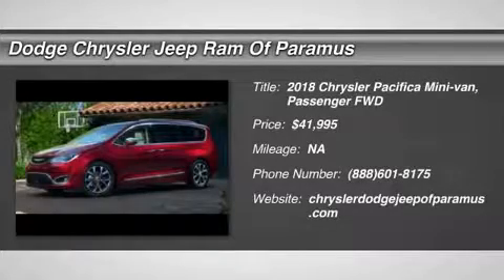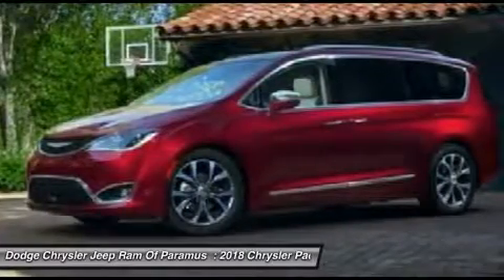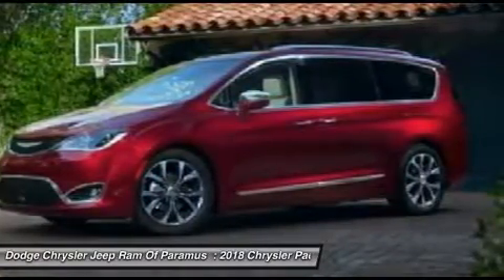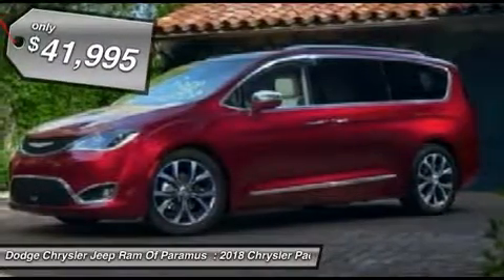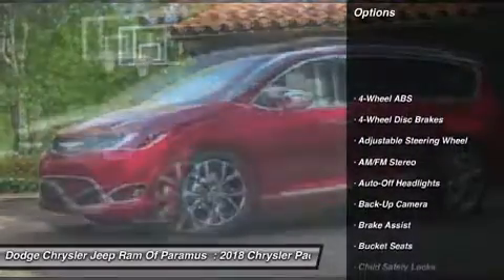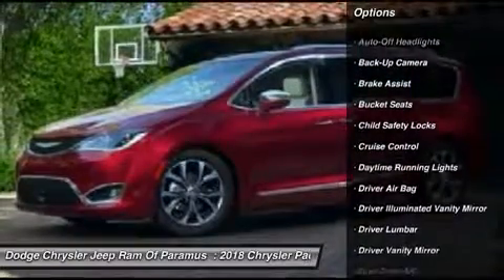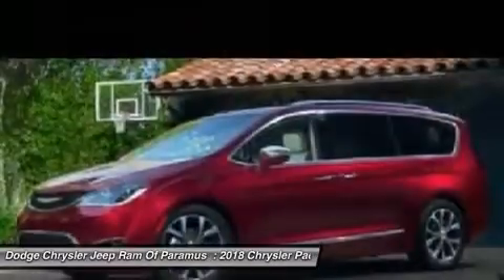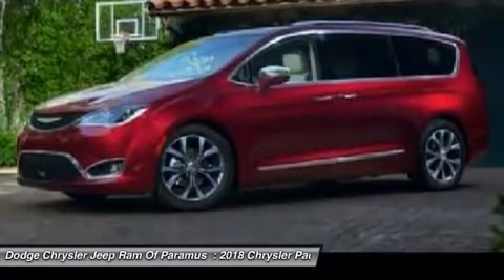2018 Chrysler Pacifica JR111100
2018 CHRYSLER PACIFICA Paramus, NJ
Stock# JR111100

Delivers 28 Highway MPG and 19 City MPG! This Chrysler Pacifica delivers a Regular Unleaded V-6 3.6 L/220 engine powering this Automatic transmission. TRANSMISSION: 9-SPEED 948TE FWD AUTOMATIC, TIRE & WHEEL GROUP, HANDS FREE SLIDING DOOR & LIFTGATE GROUP.

* This Chrysler Pacifica Features the Following Options *
ENGINE: 3.6L V6 24V VVT UPG I W/ESS, Wheels: 17  x 7.0  Aluminum, Wheels w/Silver Accents, Vinyl Door Trim Insert, USB Host Flip, Trunk/Hatch Auto-Latch, Trip Computer, Transmission w/Oil Cooler, Trailing Arm Rear Suspension w/Coil Springs, Touring Suspension.

Live a little- stop by Dodge Chrysler Jeep Ram Of Paramus located at 315 Rt 4 West, Paramus, NJ 07652 to make this car yours today!